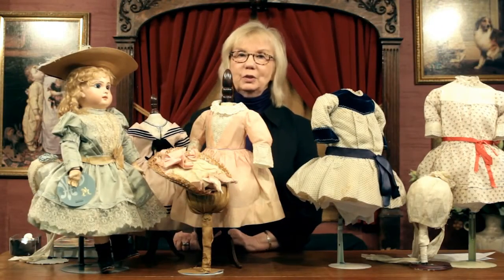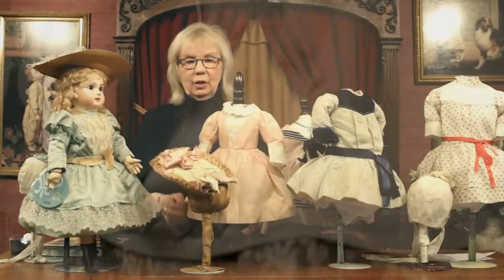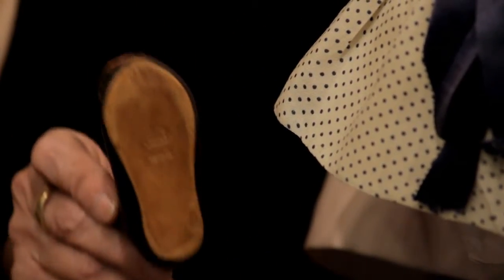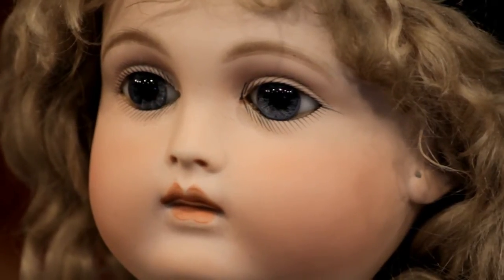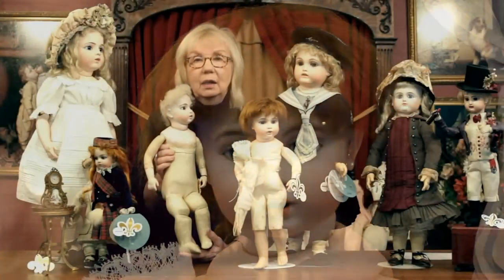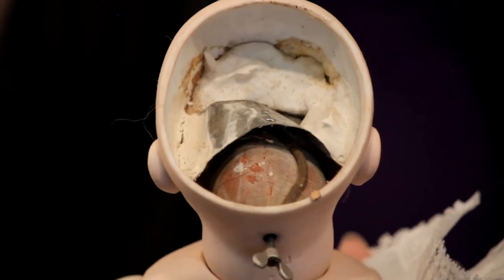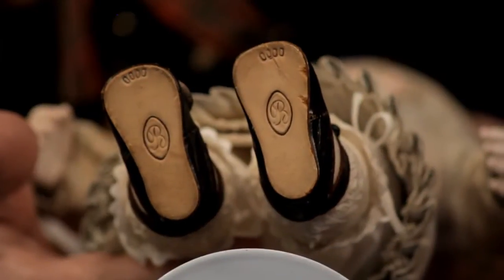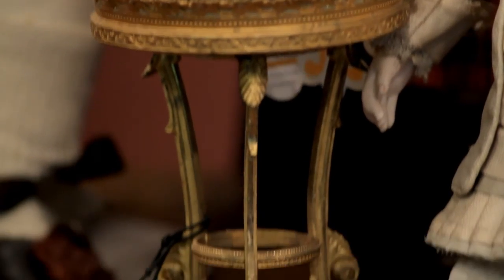Antique Dolls Featured in Kaleidoscope Auction. Part 3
Theriault's Dollmaster Vignette Series presents Antique Dolls Featured in the "Kaleidoscope" Auction. Part III
Kaleidoscope: May 24th- 25th, 2014. Las Vegas

Narrated by Florence Theriault